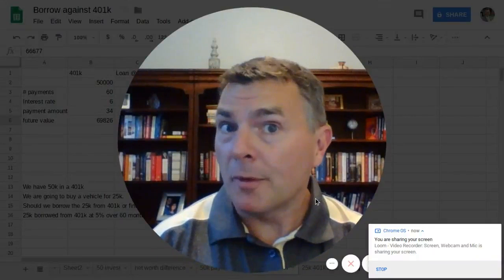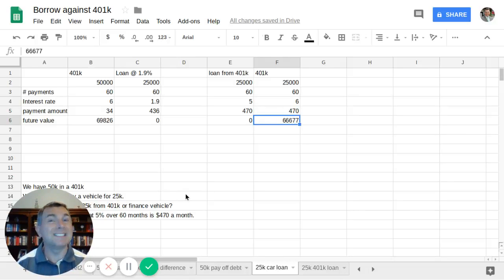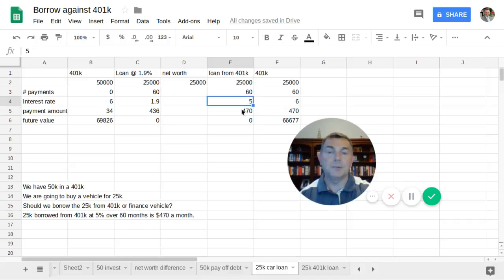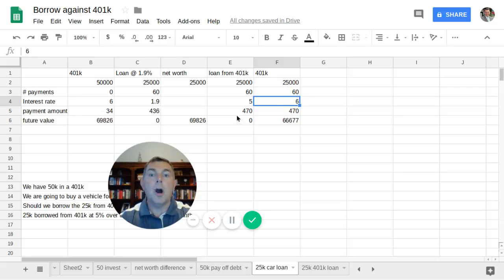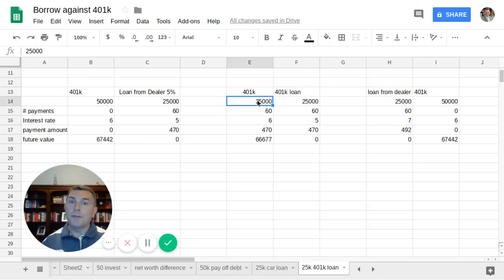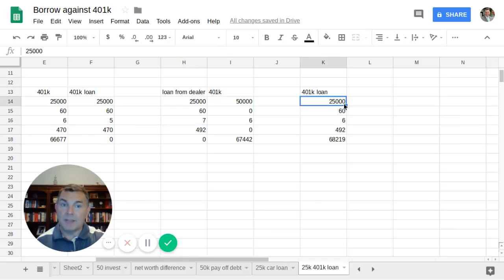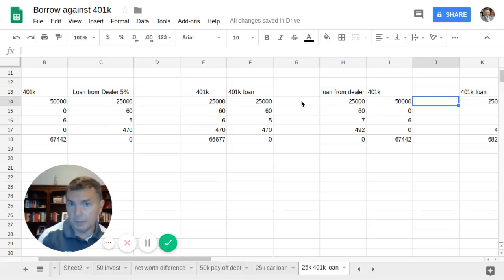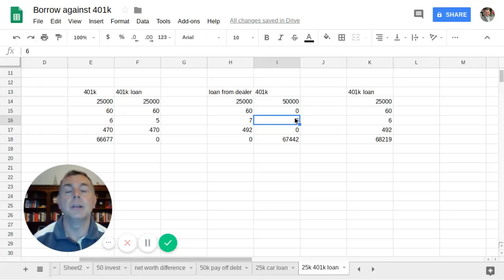Borrow From Your 401k Or Finance A Vehicle